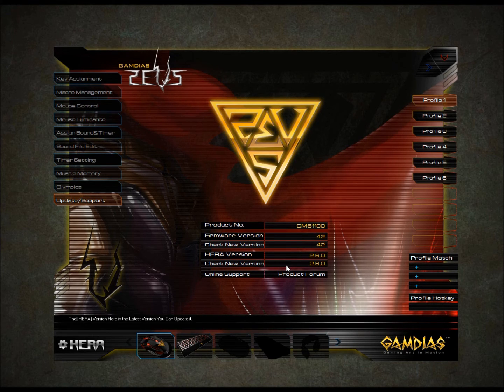GAMDIAS HERA Demo Video Section 005 - UPDATE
This video covers automatic firmware and software updates. Hera updates come out regularly and every so often a firmware update for your device may be available. The general use of these updates is to fix bugs within the hardware or software. Below is a quick guide to go with the video tutorial.

Updates:
1. Within Hera click on "Update/Support"
2. Depending on the peripheral that is selected, you'll see "Product No."
3. Click "Check New Version" and a number will display
4. If the number is higher than your current version then "Check New Version" will be replaced with "Update"
5. Click "Update" and the process will begin
6. You'll be prompted through the process
7. Hera can be updated in the exact same way as your device